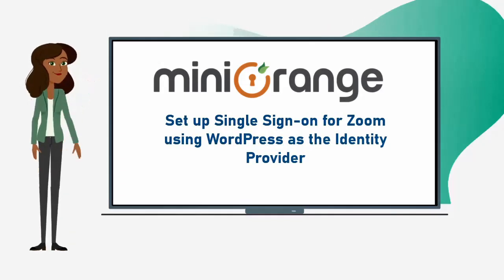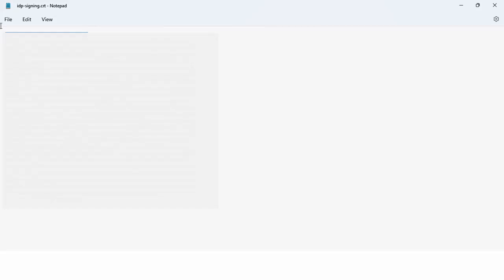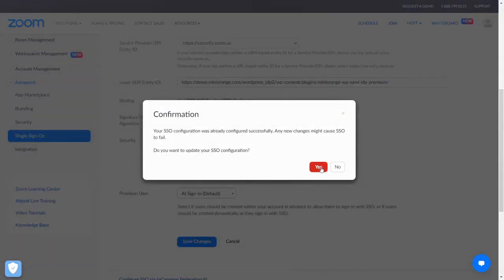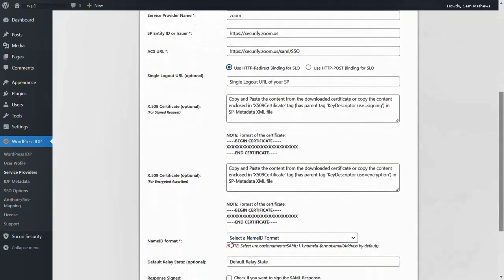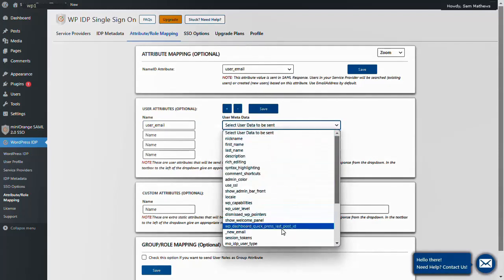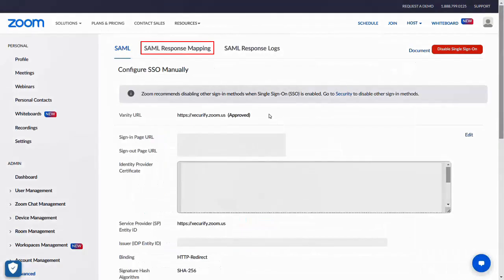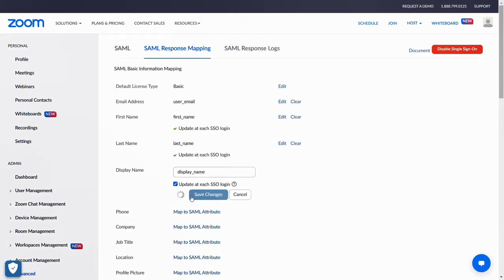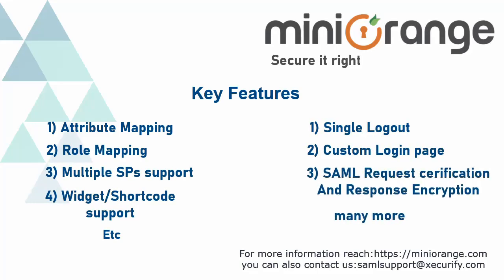Zoom SAML Single Sign-On (SSO) | Login into Zoom using WordPress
Zoom SSO - Login using WordPress Users (WP as SAML IDP) Plugin enables Single Sign-On (SSO) login into Zoom using WordPress Login credentials.

Follow these step-by-step instructions to configure SAML Single Sign-On (SSO) between  WordPress as Identity Provider (IDP) and Zoom as a Service Provider (SP)  by using our miniOrange WordPress IDP Plugin.

Get Started with miniOrange recommended Single Sign-On (SSO) solution for Zoom and WordPress using SAML 2.0 now!

Timestamps:
0:00 Introduction
1:46 Configure WordPress as IDP
2:43 Attribute mapping
3:34 Test SSO connection
5:24 Key Features & Support